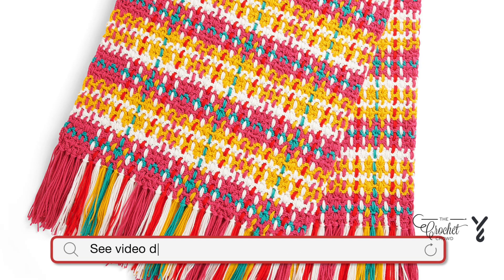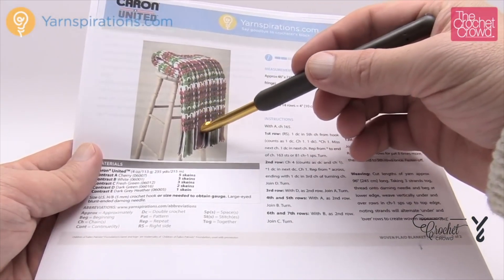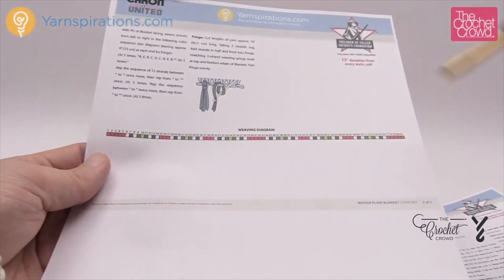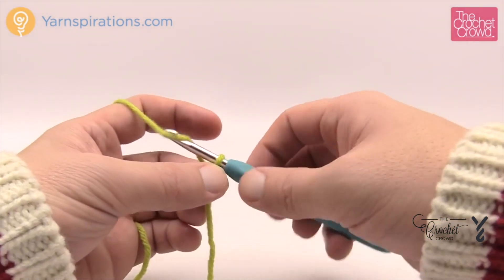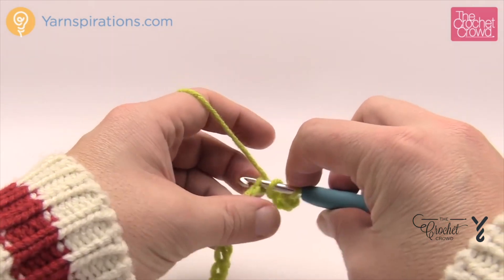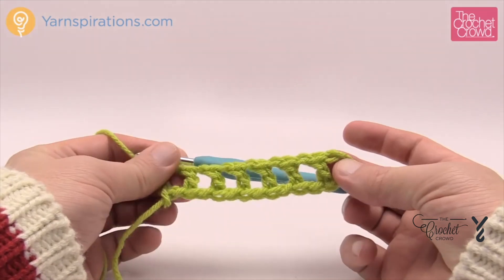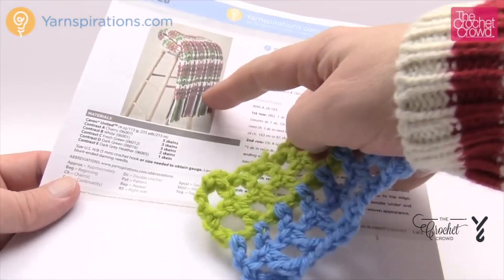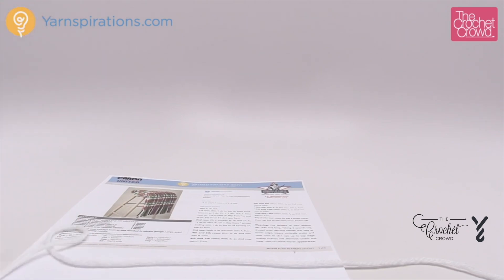Rad Plaid Crochet Blanket | The Crochet Crowd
This fresh new look is similar to what we have done but with a more modern approach for 2022 colour choices.

See the pattern link above for the latest version of this pattern with the colour breakdown. I find the pattern is easier to read than the original with colour breakdown.

PATTERN DETAILS
Project Size: 46.5" x 64.5"
Pattern Gauge: 14 sts and 7 rows
Designer: Yarnspirations Design Team
Hook Size on Pattern: 5 mm / H/8
Yarn In Pattern: Caron One Pound
For Teaching Purposes: I am showing generic yarn and 5 mm / H/8 hook.